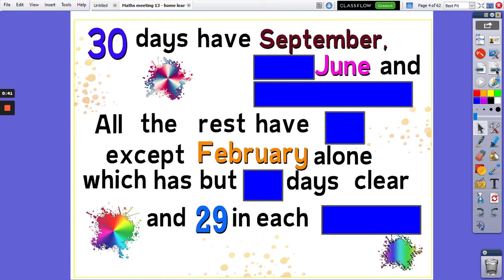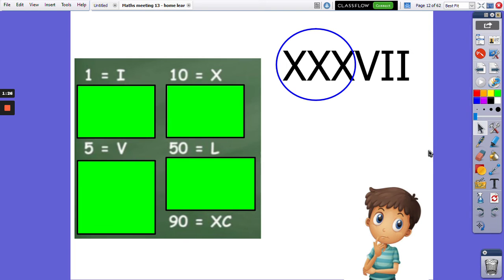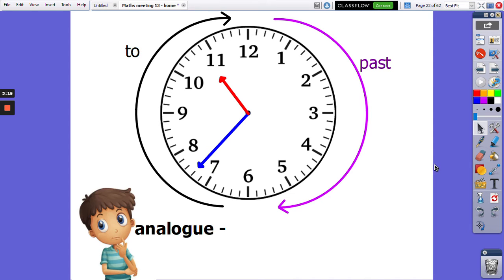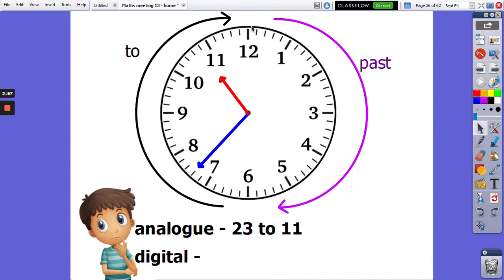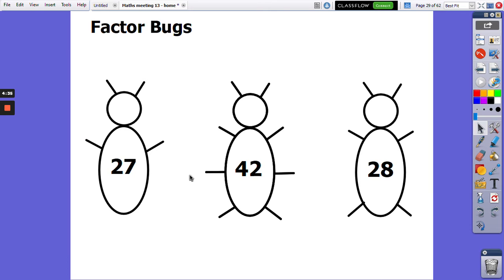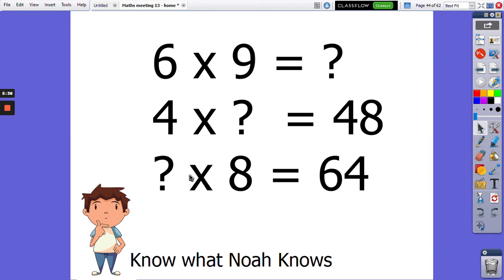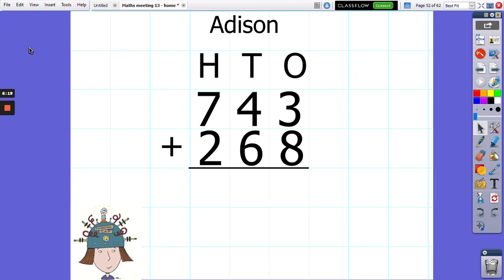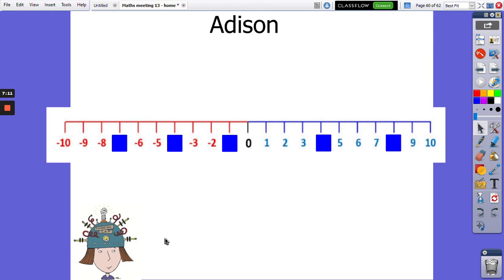Year 4 Maths Meeting 13 22 02 21